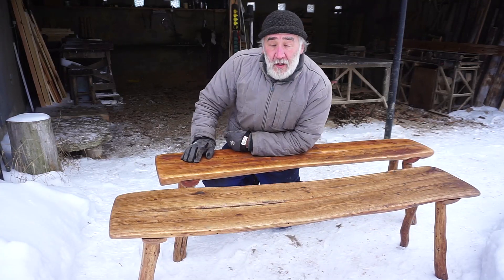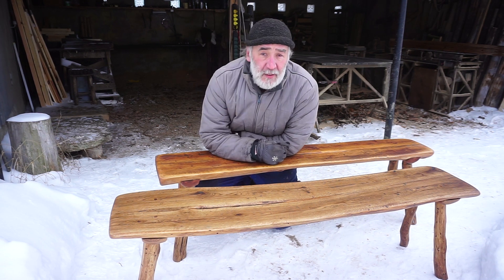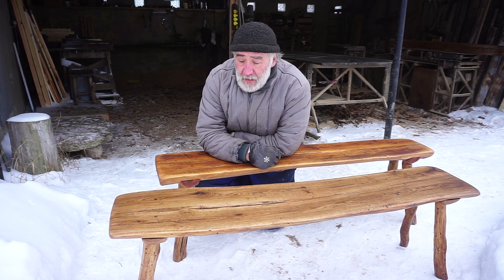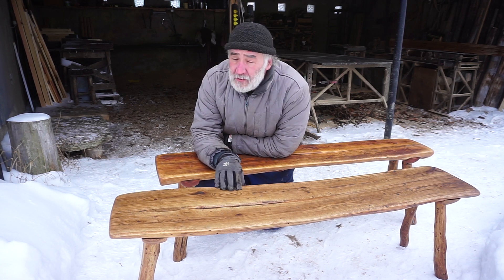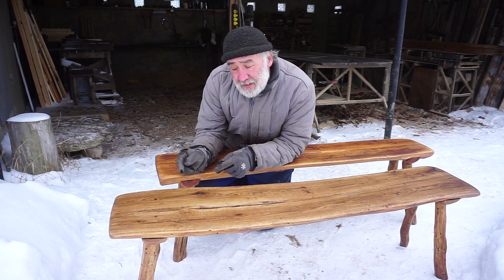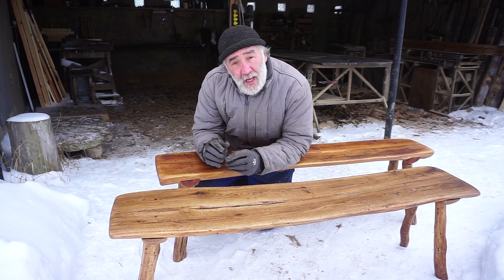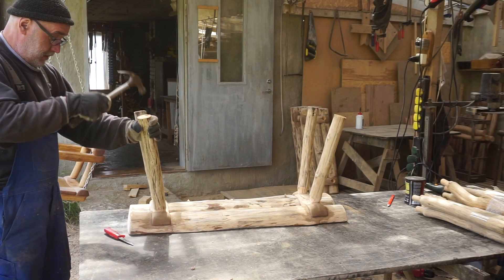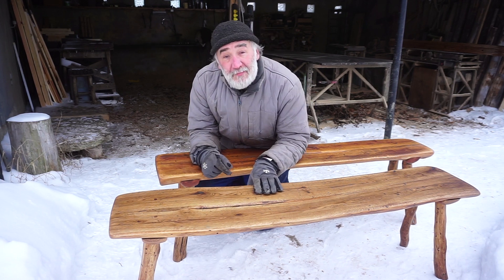Oak bench vs alder bench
Hard oak bench and soft alder bench. Both have their advantages and disadvantages.